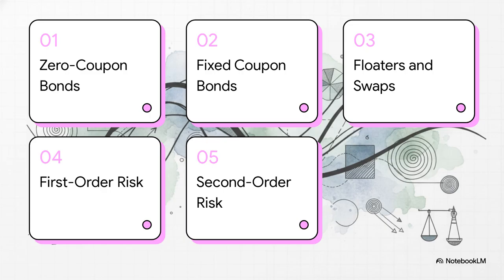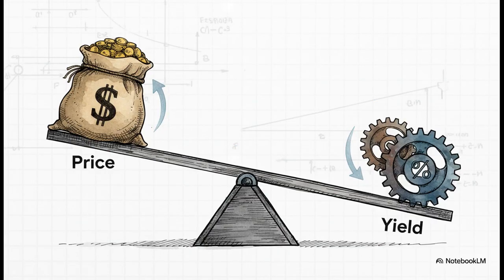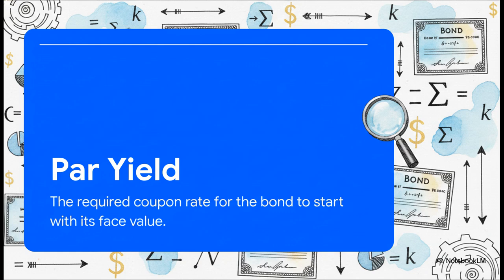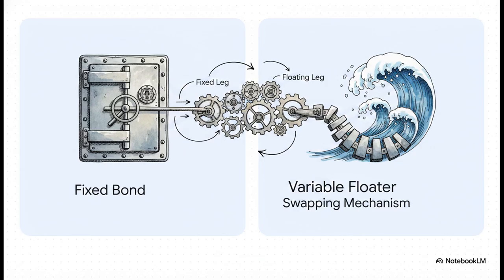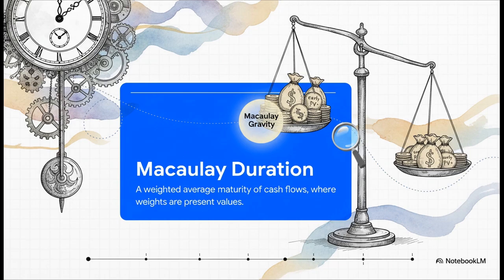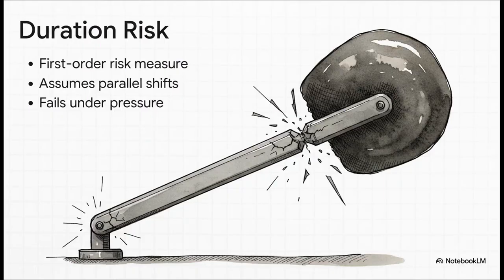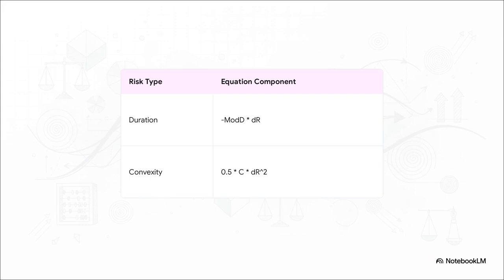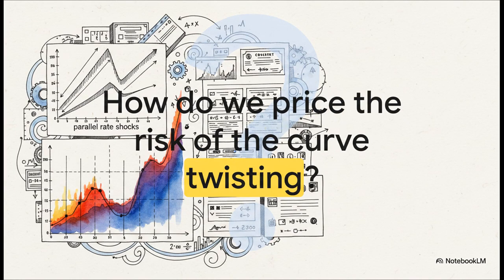Fixed Income Part I – The Foundations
Episode 9 of Algorithmic Trading 101 begins our Fixed Income arc with the mathematical foundations every bond trader must internalize before touching a single yield-curve strategy. Drawing from Section 5.1 of '151 Trading Strategies,' we work systematically through the building blocks: zero-coupon bond pricing R(t,T) = -\ln(P(t,T))/(T-t) under continuous compounding, the discounted-cashflow representation of coupon bonds and yield-to-maturity, floating rate notes that reset to par via the L(T_{i-1}) = (1/P(T_{i-1}, T_i) - 1)/\delta formula, and the par swap rate that makes a vanilla interest rate swap zero-PV at inception.

We then introduce the two quantitative measures that drive every fixed-income trade in later episodes: Macaulay and modified duration as the first-order sensitivity to parallel rate shifts, and convexity as the second-order correction term. We close with the Taylor expansion \Delta P / P \approx -\text{ModD}\,\Delta R + \frac{1}{2} C (\Delta R)^2 and explain why convexity becomes critical for large rate moves. This is the rigorous scaffolding that makes the arbitrage strategies in Episode 10 possible.